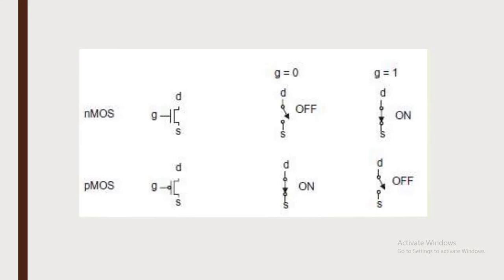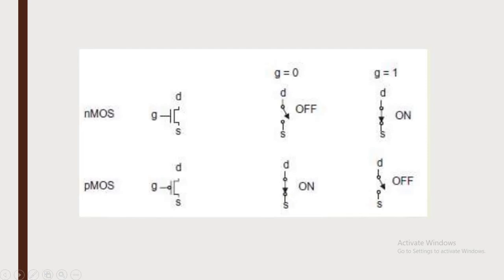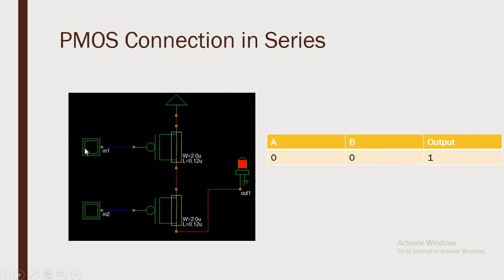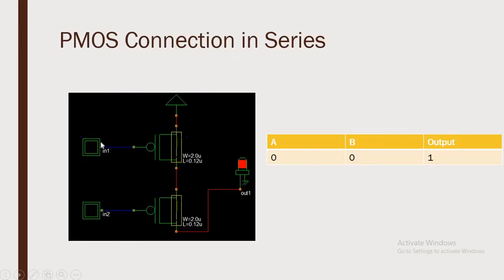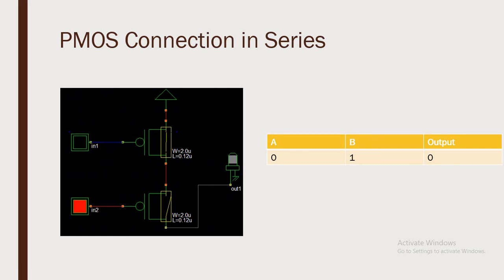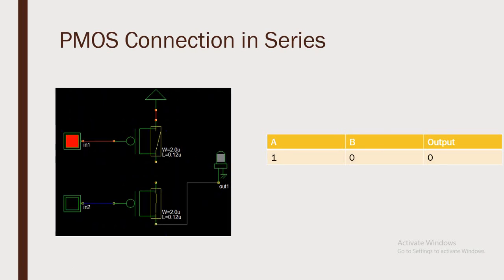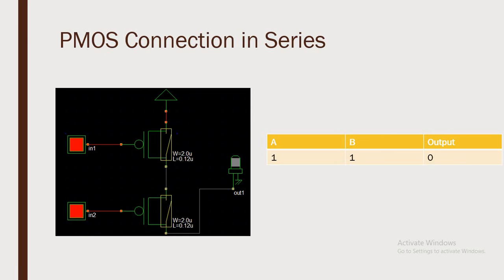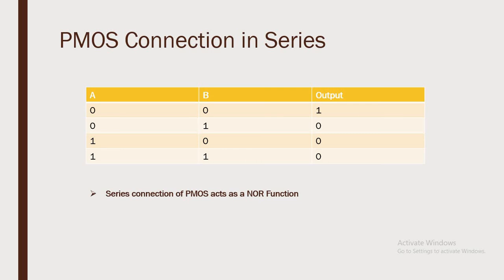1. PMOS Behaviour In Series - VLSI